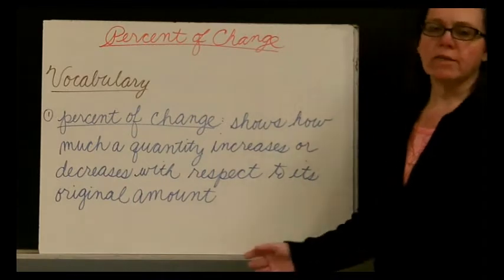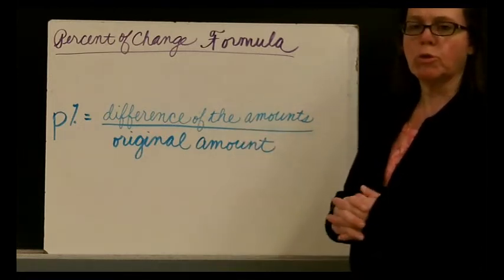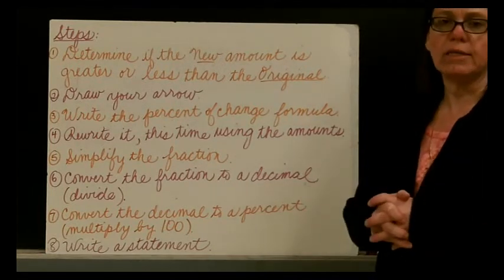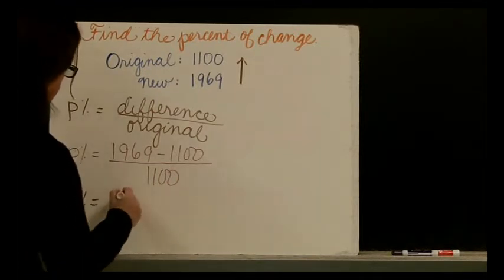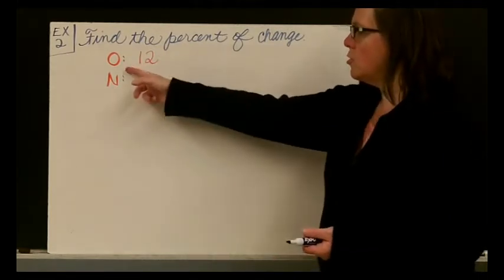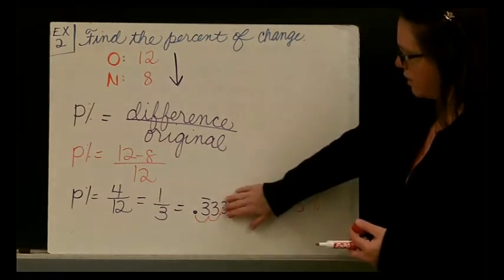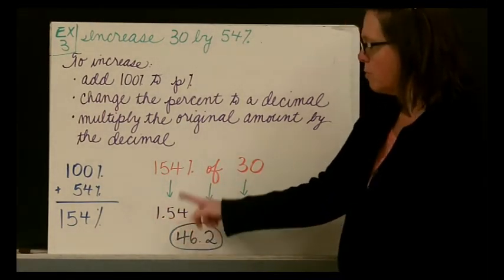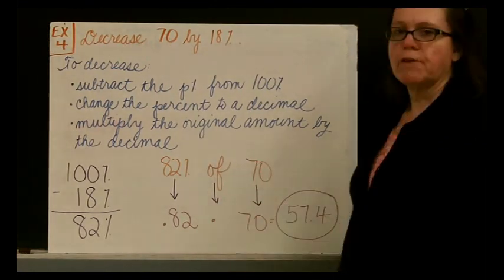Percent of Change